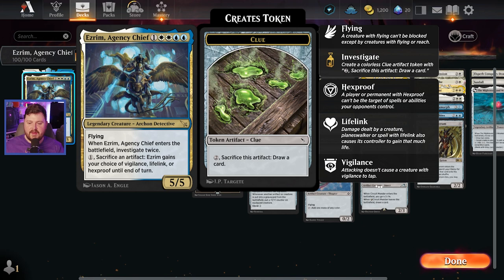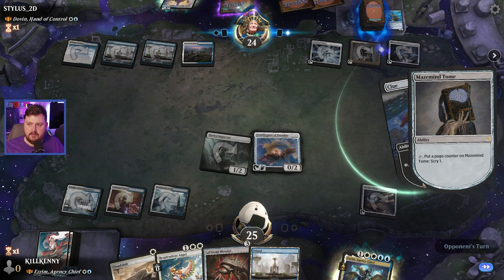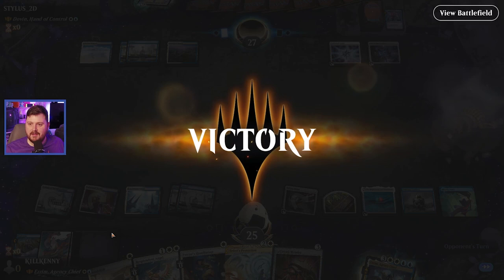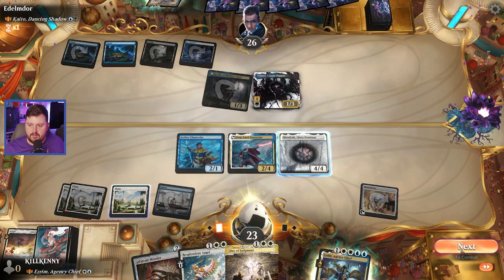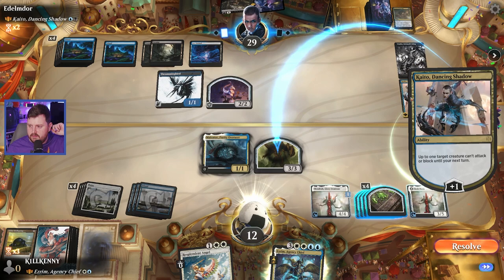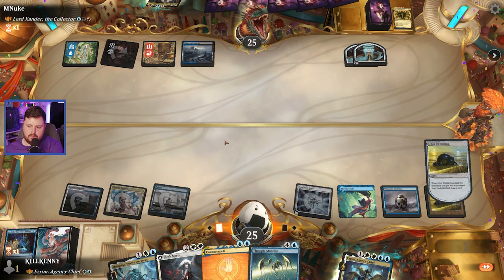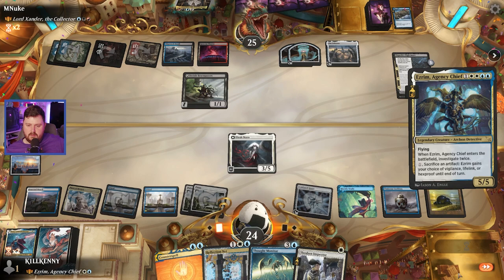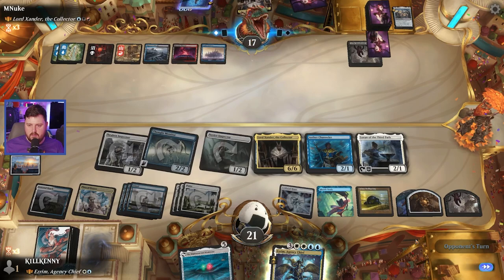🔎 Case of the Ominous Lockbox! 🔍 | Ezrim, Agency Chief | Brawl | Magic Arena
Hi all! Ken here and today we have a mystery on our hands! Is Ominous Lockbox any good?? Will we crack the case or will this be a mystery for the history books?? Let's find out!

Intro/Story Time: 00:00 -  01:46
Deck Tech: 01:46 - 04:28
VS Dovin, Hand of Control: 04:28 - 12:16
VS Kaito, Dancing Shadow : 12:16 - 22:43
VS Lord Xander, the Collector: 22:43 - 37:52
Outro: 37:52